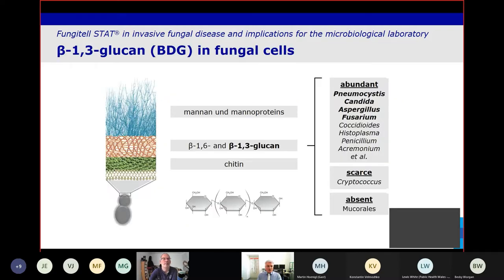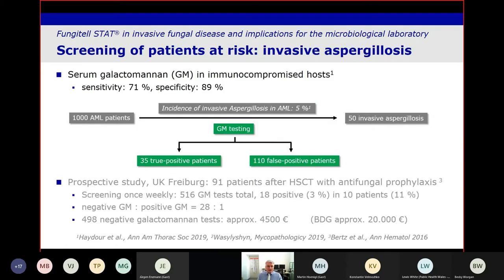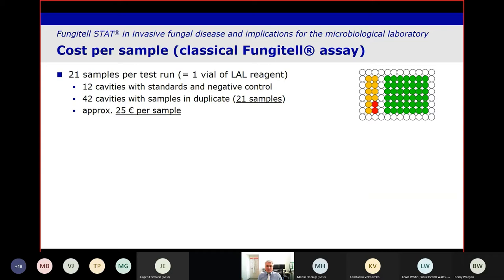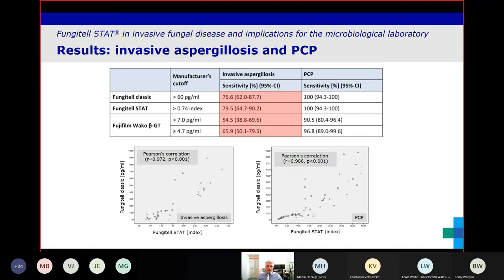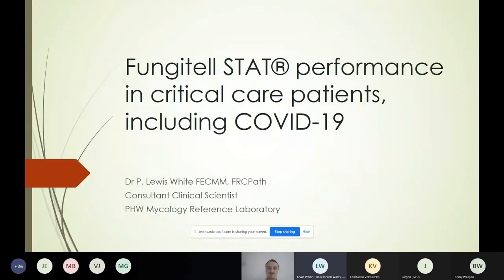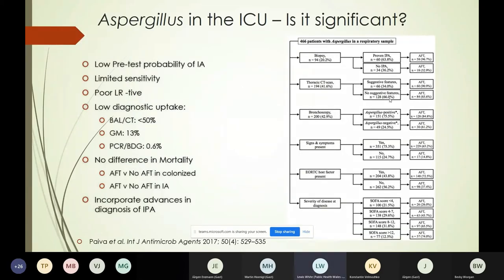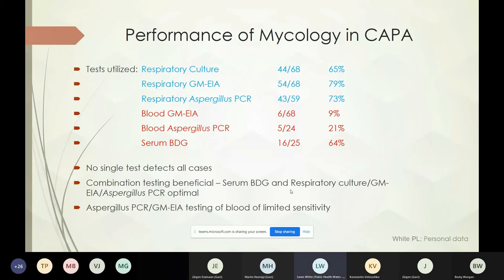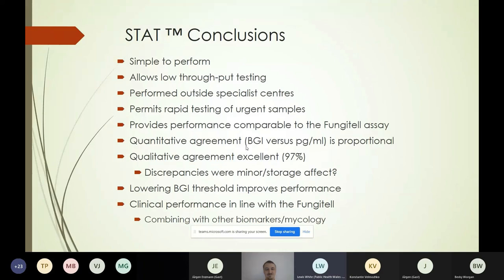55. Scientific Conference of the German speaking Mycological Society (DMykG) - Fungitell STAT®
Mycology DMYKG 27-29, September 2021. Fungitell STAT® performance in critical care patients, including COVID-19, Associates of Cape Cod, Inc. 2021 Symposium DMykG recording, ACC, 55. Scientific Conference of the German speaking Mycological Society (DMykG) - Fungitell STAT®